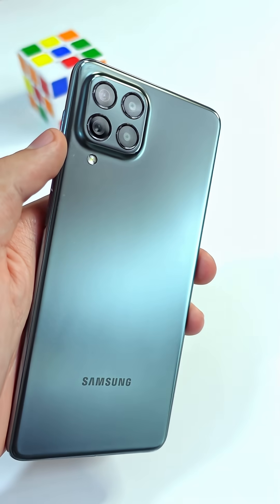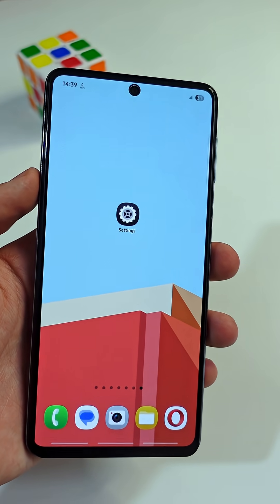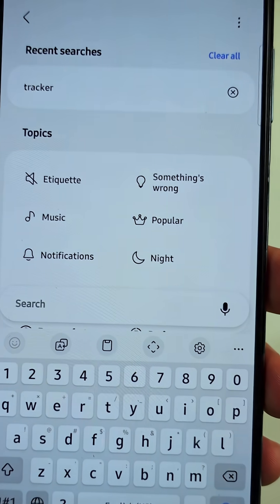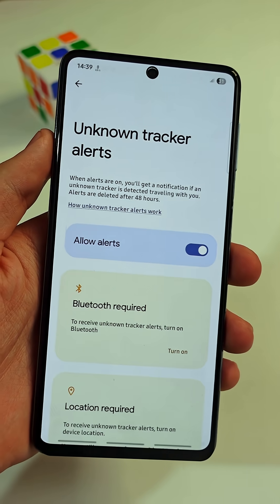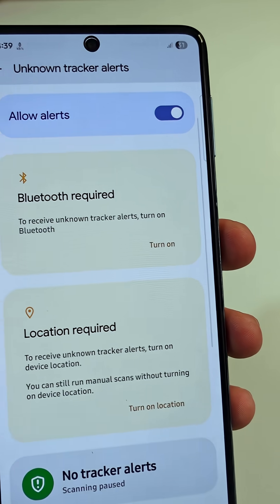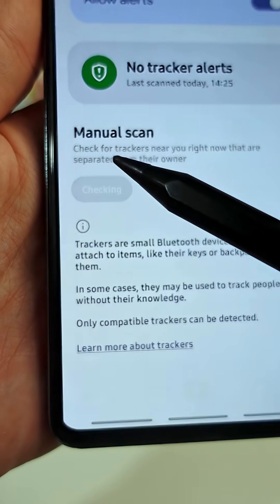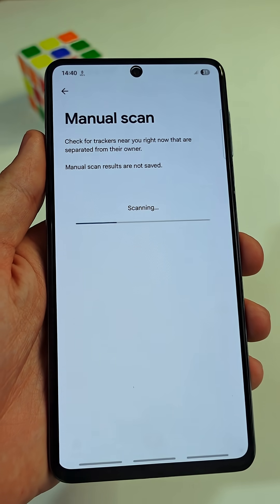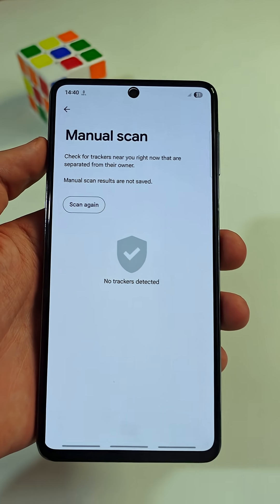STOP SPYING ON YOUR ANDROID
Scan for unknown trackers on Android in seconds. Learn the built-in Unknown Tracker Alerts feature so you can detect trackers near you.
Open Settings, search “tracker,” enable Bluetooth and Location, then tap Scan Now for a quick manual check.

Tools mentioned: Android Unknown Tracker Alerts in Settings.